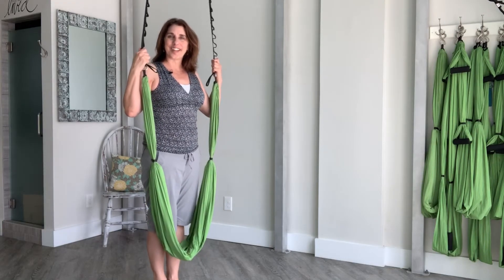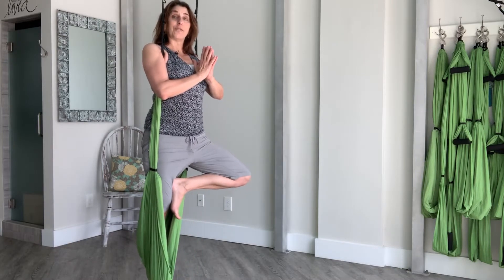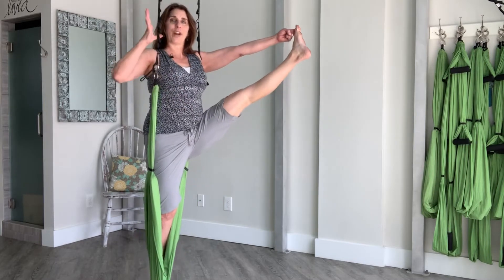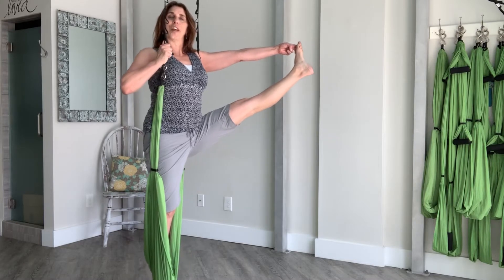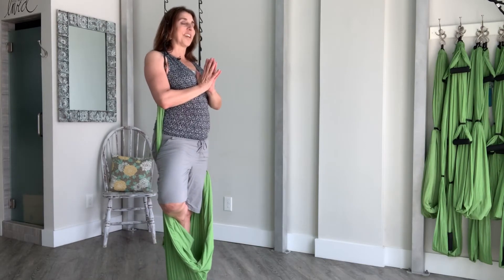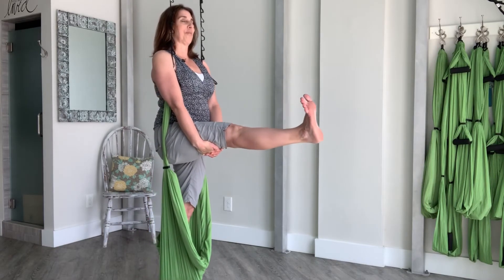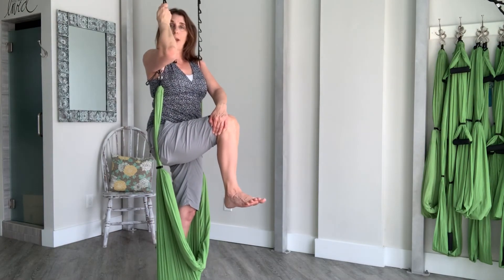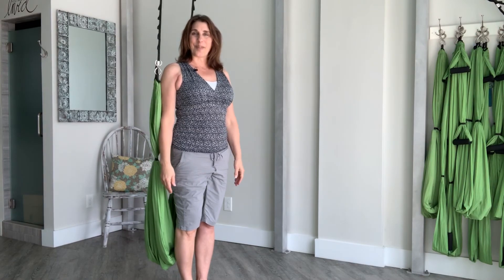Aerial Yoga: Tree Pose to Hand to Big Toe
Watch how to stand in a low aerial yoga hammock to practice tree pose followed by hand to big toe pose.

Learn more about Lisa Long, Anusara Certified and IAYT Certified Yoga Therapist